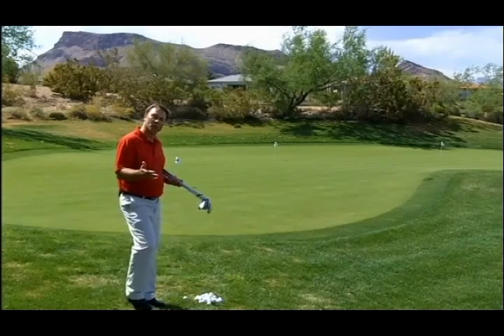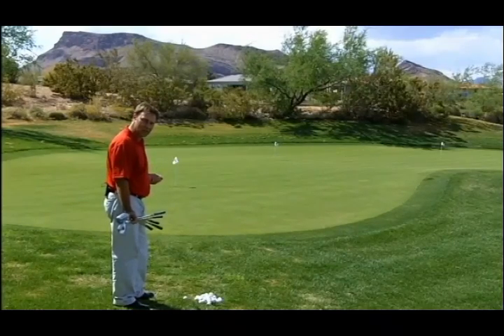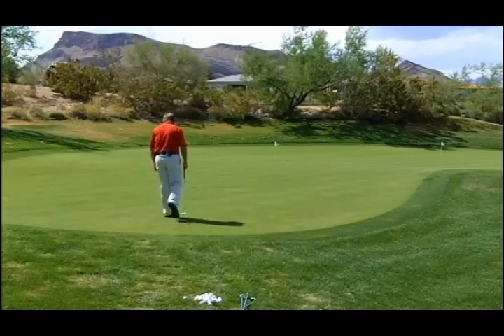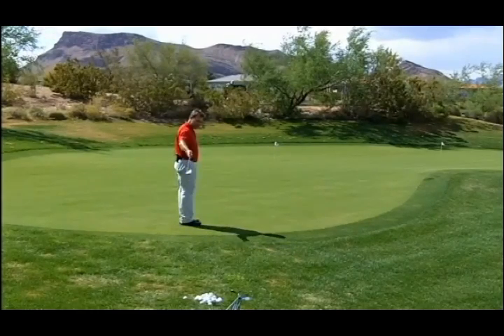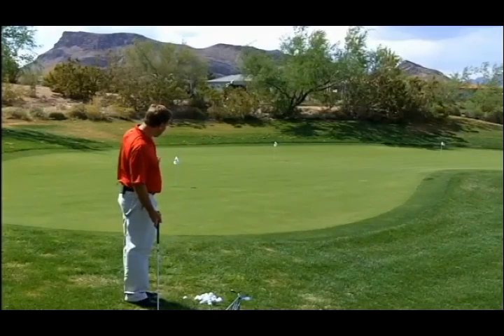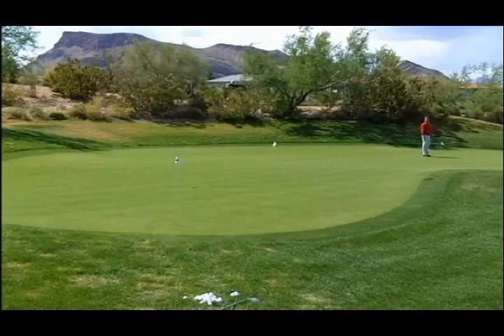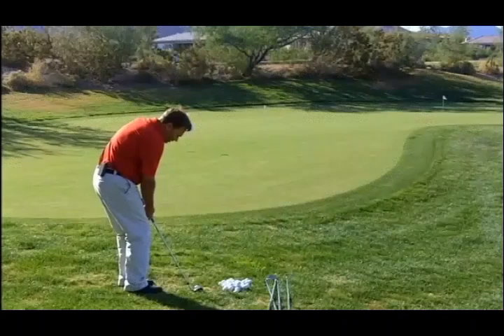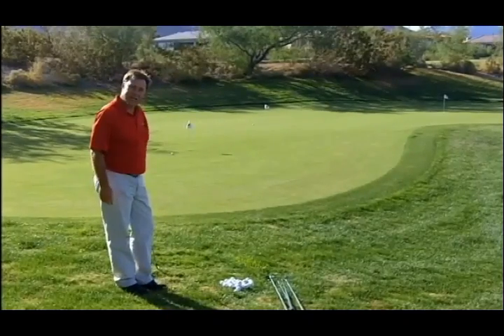Chipping Ratios - How to Dial In Your Chipping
Chipping Ratios

In this video I explain the ratios that you must learn to be able to dial in your chipping.

These ratios are what you use to calculate what club to use when chipping.  This takes all of the guess work out of it and allows you to choose the right club for the right situation.

First you measure the distance to the front of the green (about 1 yard on) from where your ball is.  Then you measure how far the ball is going to roll to the hole if it were to land on the front.

These chipping ratios vary for the different clubs in your bag.  I use a Sand Wedge for my short chips or any chip that is a 1:1 ratio.  This means with this club it will fly 1 part and roll 1 part.  Here are all of the ratios:

SW = 1:1
PW = 1:2
9i = 1:3
8i = 1:4
7i = 1:5

So you always hit the front of the green with your ball.  Then you choose the right club based on the ratio above.  Keep in mind these calculations will vary with downhill and uphill slopes as well as dry, wet, or long greens.

Watch this tip and take notes then apply this to your chipping.